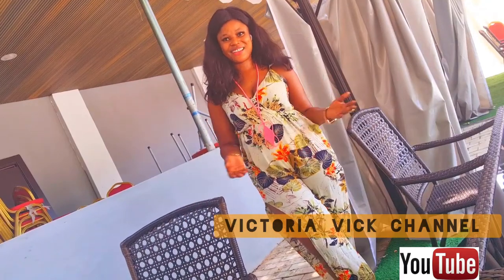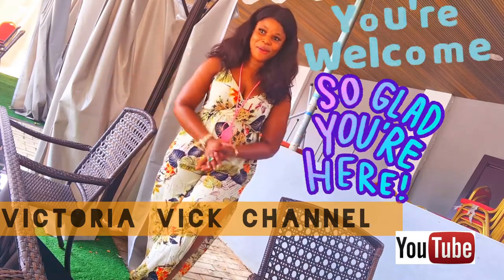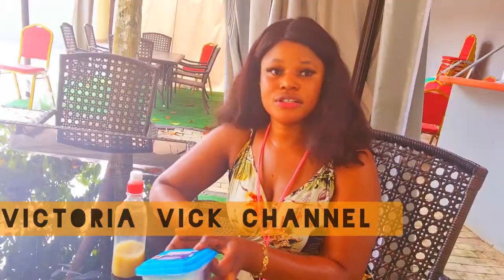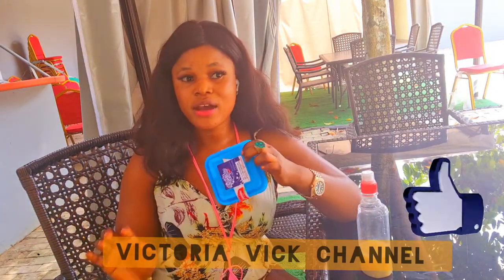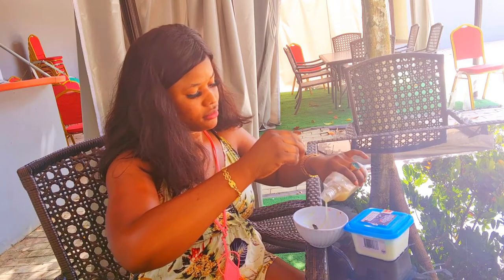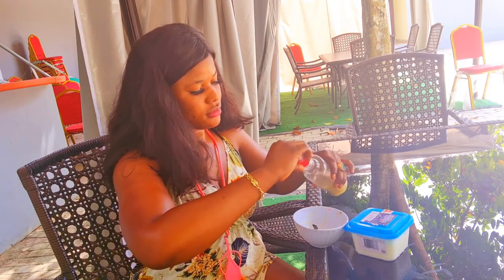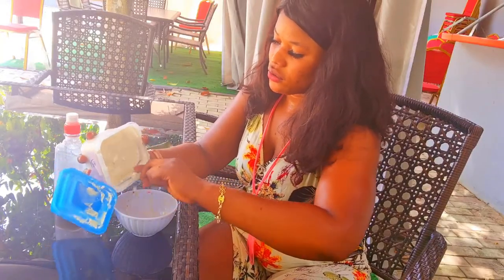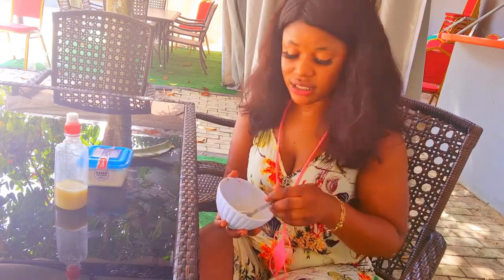OILY FACE REMEDY- Ladies Use This to stop Excess Oil on the Face get rid of spot~by Victoria Vick.